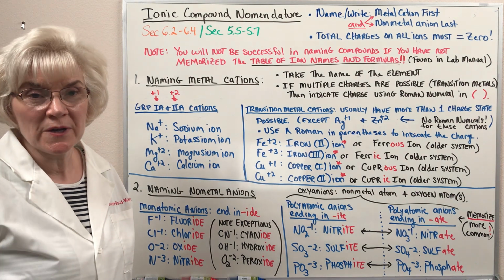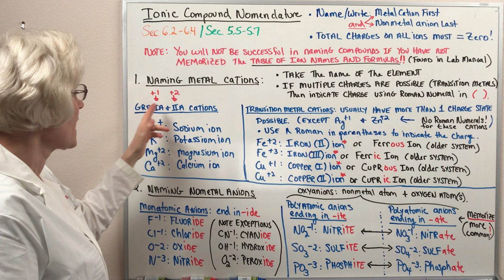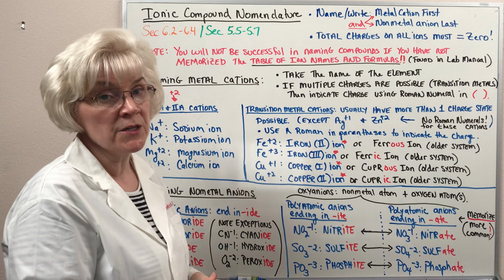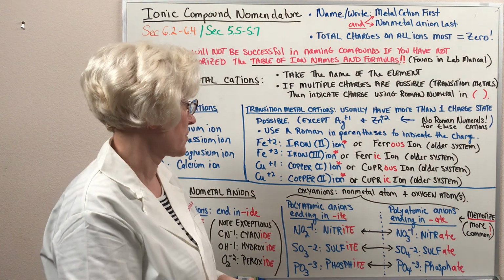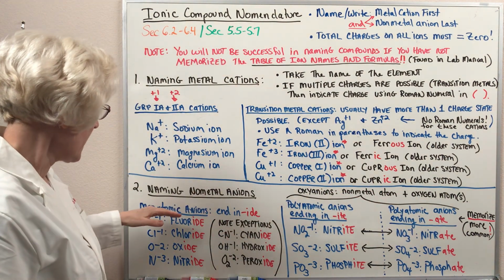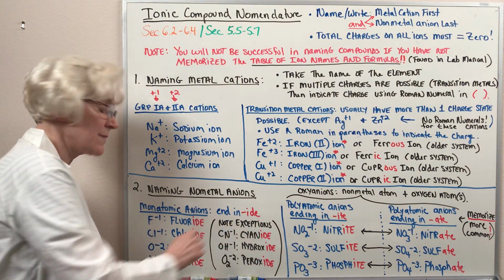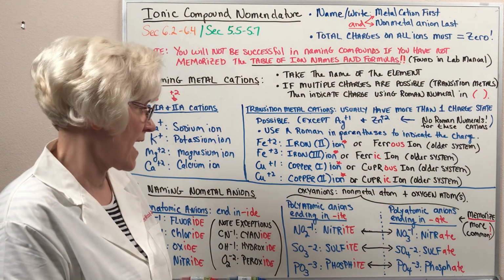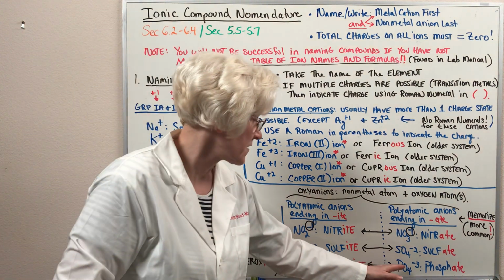018 Ionic Compound Nomenclature Part 1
Introduction to Ionic Compound Nomenclature Part 1.  Discussion of how to name metal cations and nonmetal anions